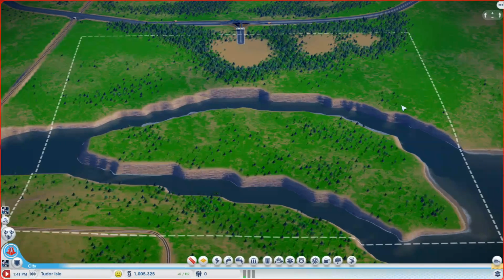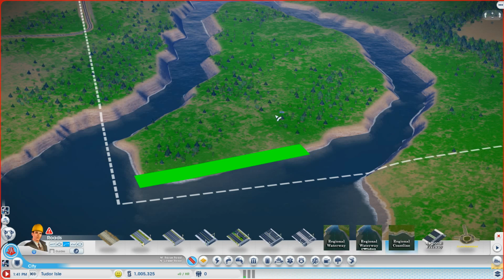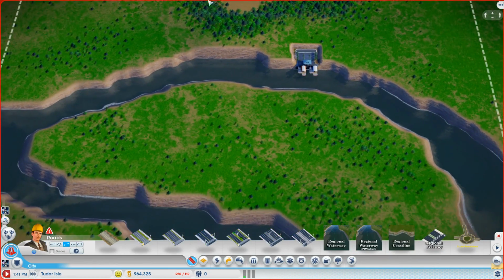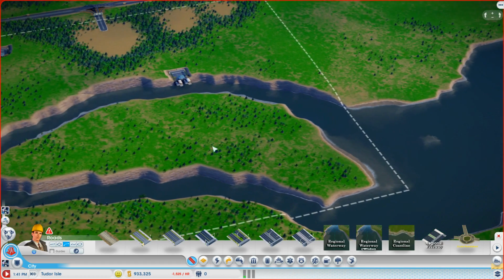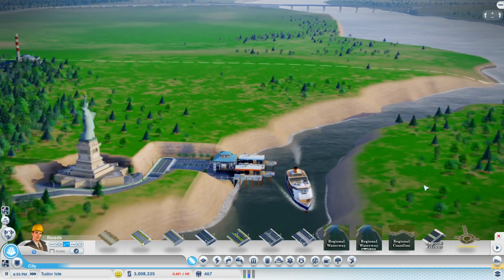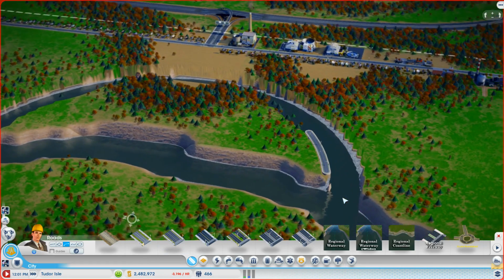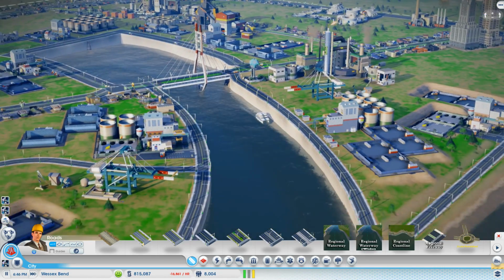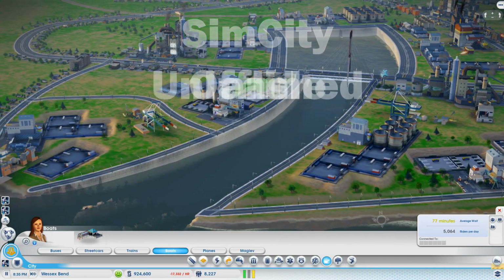★ SimCity 5 (2013) Mods #26 ►Coastlines & Waterways Tools Mod by Xoxide◀ [REVIEW]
SimCity Mods - Coastlines & Waterways Tools

Reviewing the best Mods for SimCity 5 (2013)
Some mods are for Offline Use Only

End Titles Music:
Tobu - Candyland